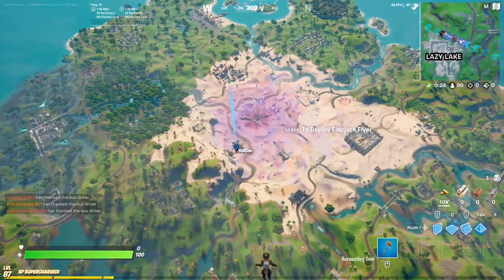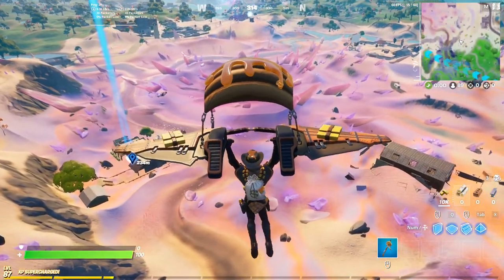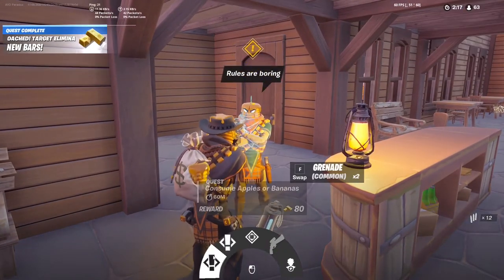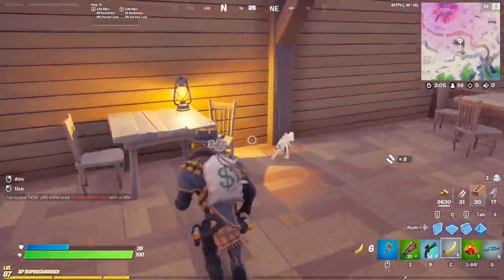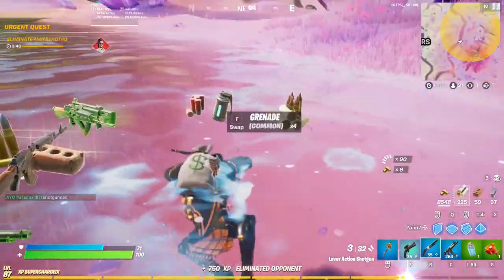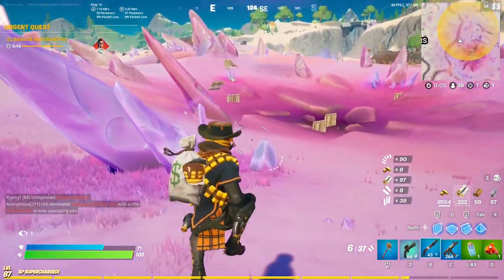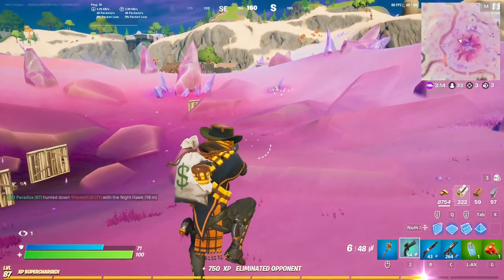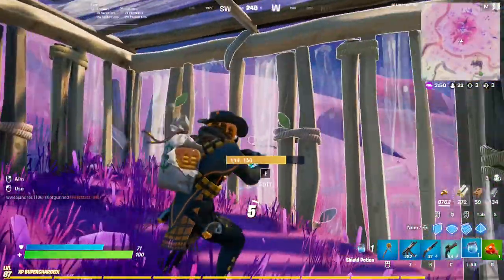Is this the new... DOUBLE PUMP??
In this video, we explore the new potential combo of the century... The Lever Action + Night Hawk! Check this video out to see how it turns out...